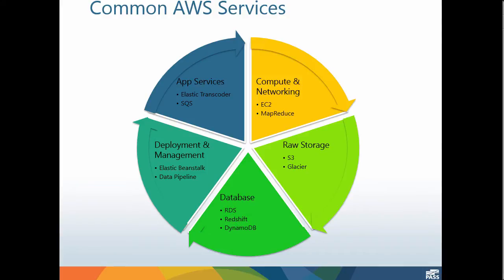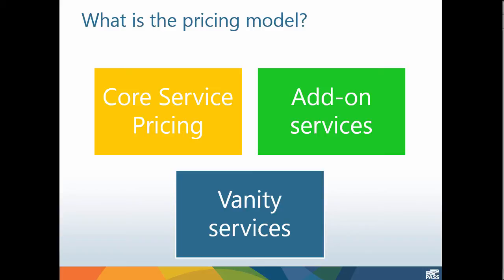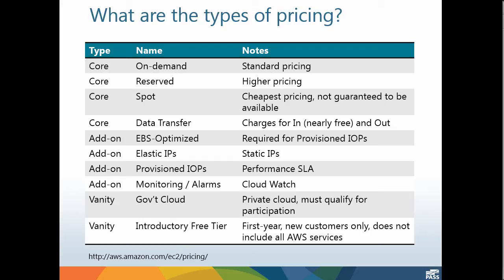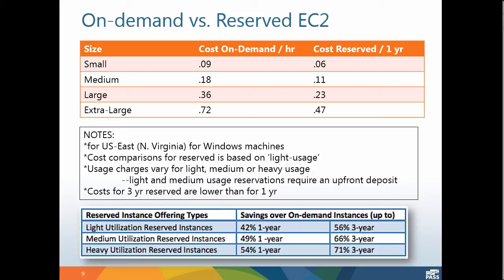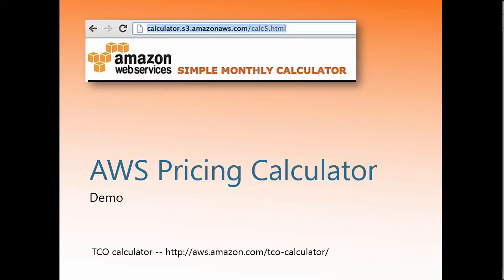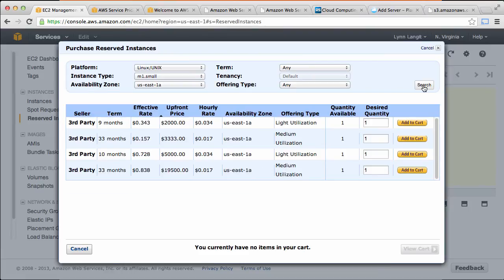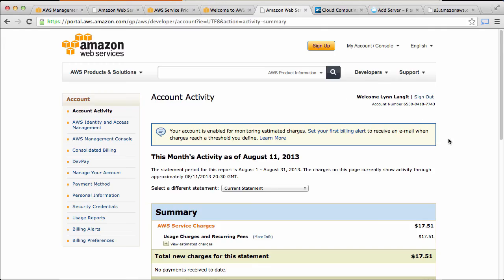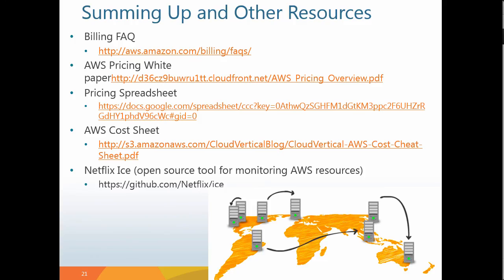Understanding_AWS_Pricing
Understanding AWS Pricing by example and using tools from AWS and others